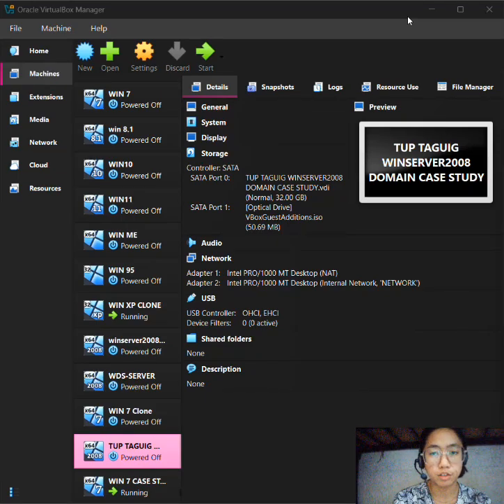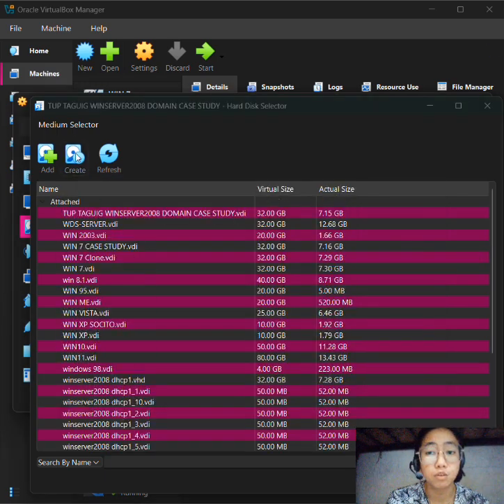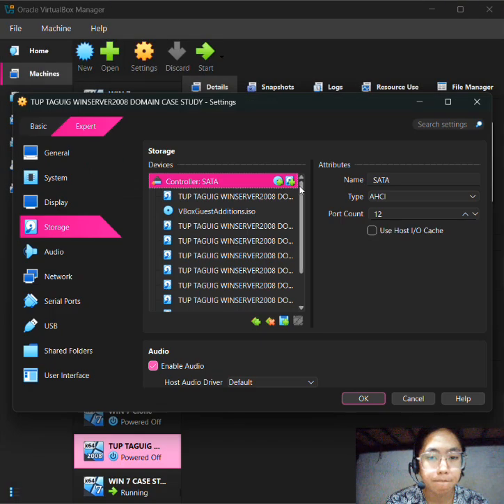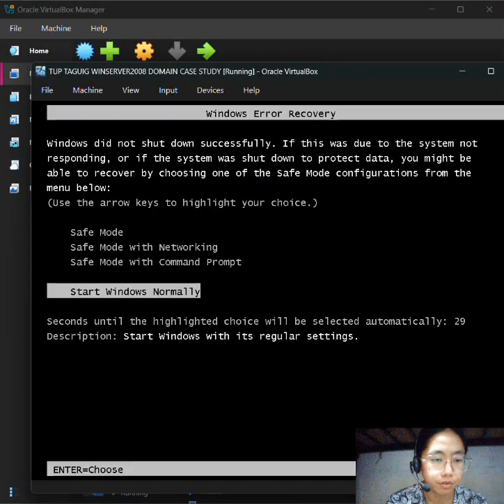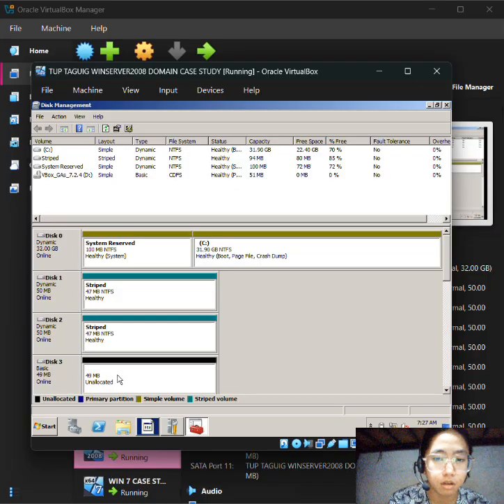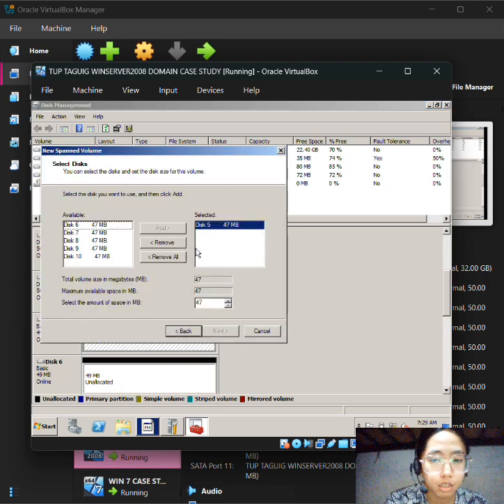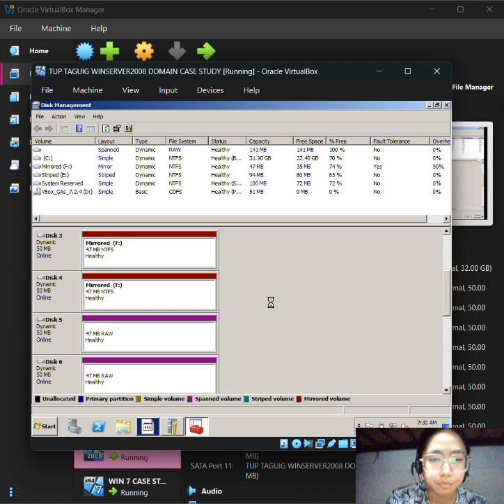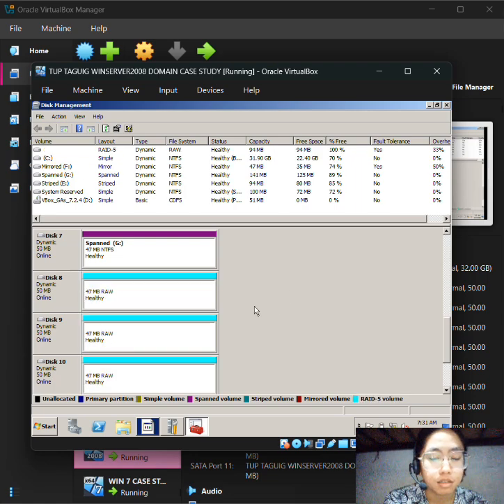RAID — CASE STUDY